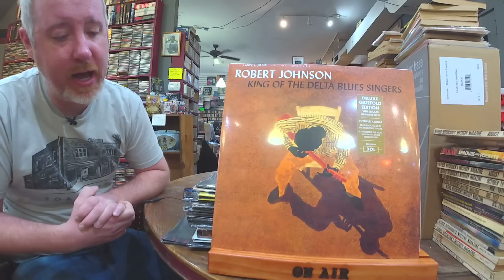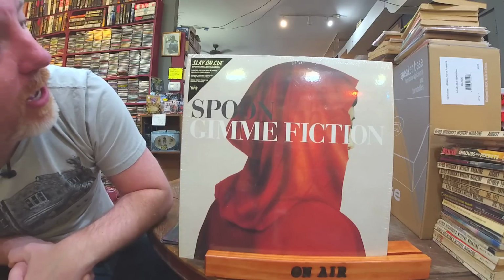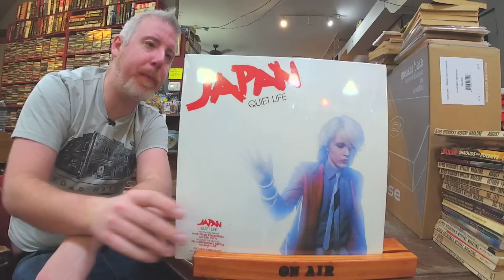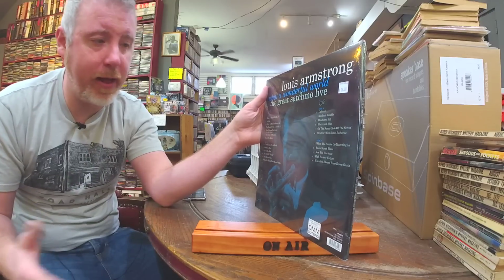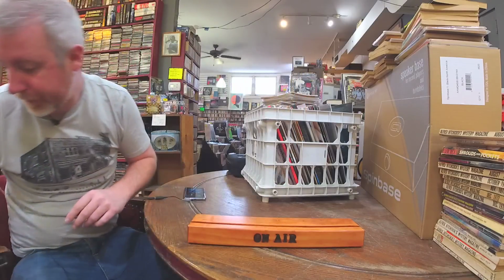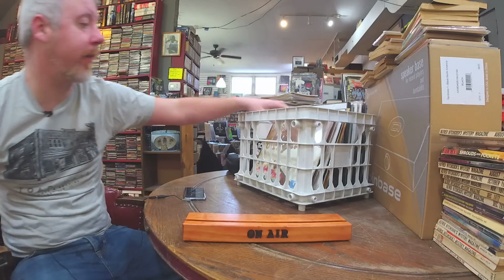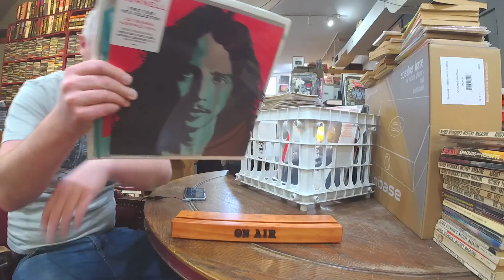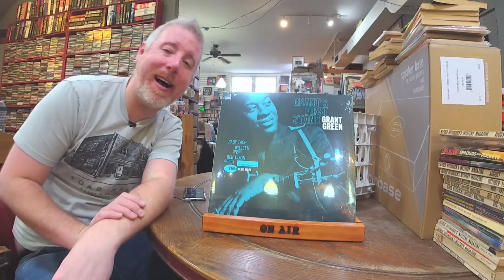New Neil Young, Evanescence, Joe Strummer. Tame Impala 4LP ALL on the New Vinyl Roundup 3/27/21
A weekly rundown of all the new vinyl that comes in every week. We go over every new release as well as the restock our store got in.